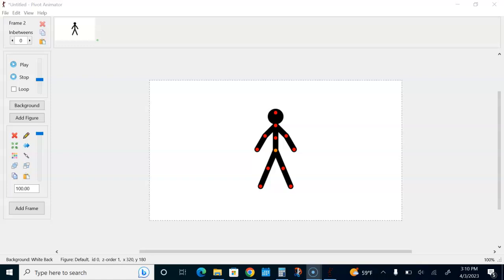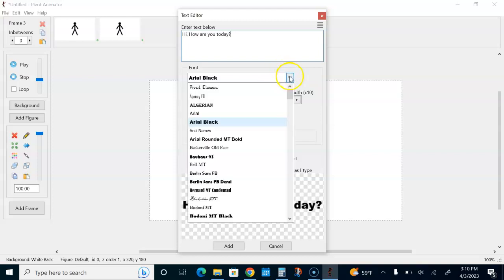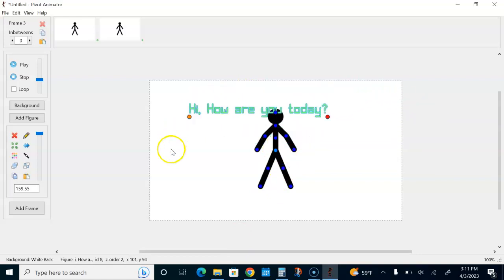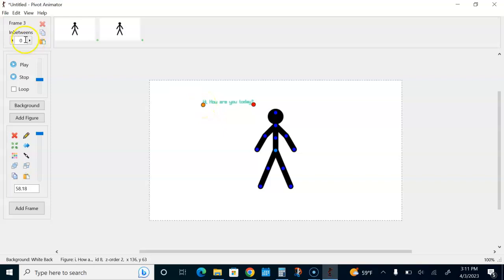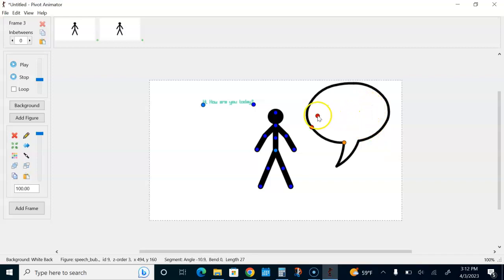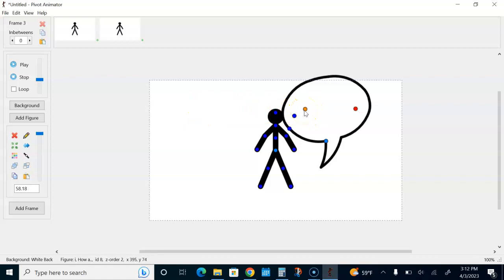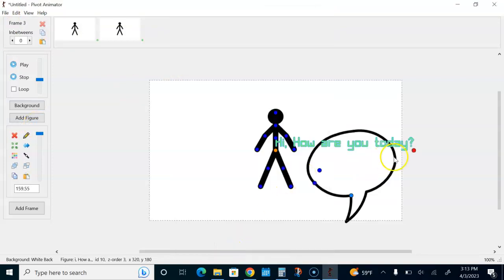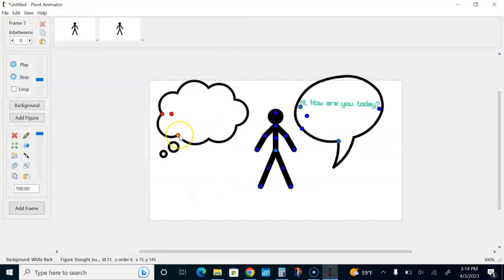Text Objects and Speech Bubbles in Pivot